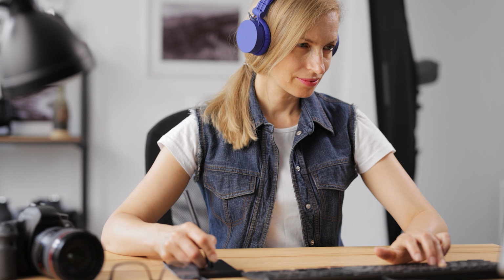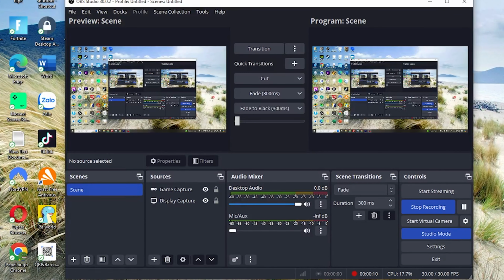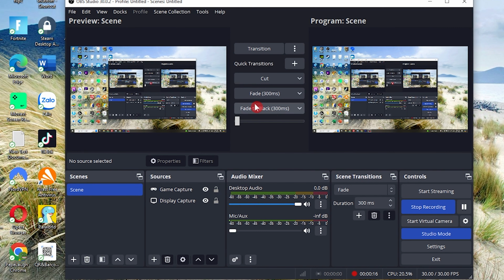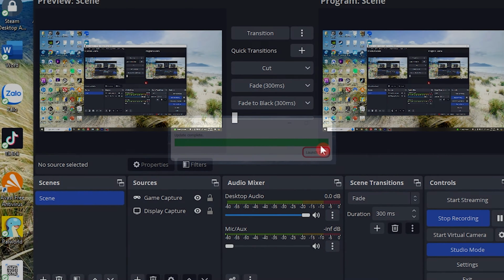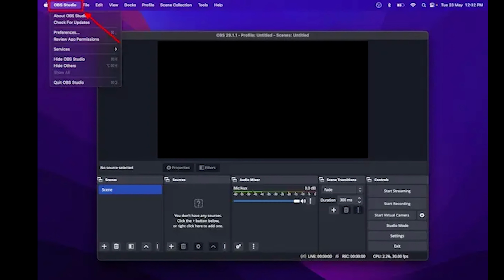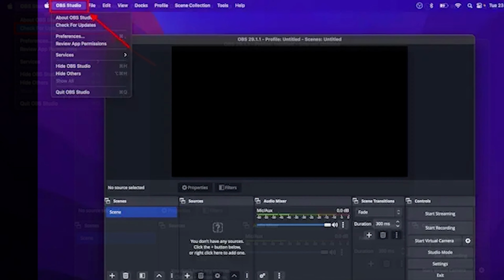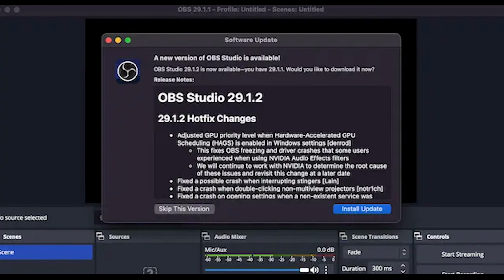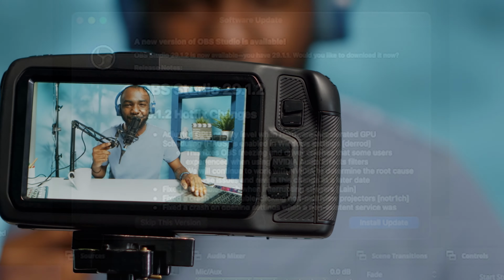How to Easily Update OBS on Windows and Mac | OBS Studio Update Tutorial 2024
n this comprehensive tutorial, learn the exact steps to effortlessly update OBS on both Windows and Mac operating systems. Keeping OBS up-to-date ensures you have access to the latest features and improvements. Follow along as we guide you through the process on each platform:

Updating OBS on Windows:

Open the OBS for Windows application.
Navigate to the Help section in the top panel.
Look for the "Check For Updates" option and click on it.
A popup will display the release notes for the latest version, along with an "Update Now" button.
After the update, click the small "Launch OBS" button to start the new version.
Updating OBS on Mac:

Launch the OBS Studio app for Mac.
Locate the OBS Studio button on the top left of your screen and click on it.
Choose the "Check For Updates" option.
OBS for Mac will check for updates, and if you are on the latest version, you'll receive a confirmation message.
If an update is available, a small download window will appear, similar to the Windows version.
Stay ahead with the latest OBS features effortlessly! Follow this step-by-step guide and keep your OBS installation on both Windows and Mac always up-to-date.